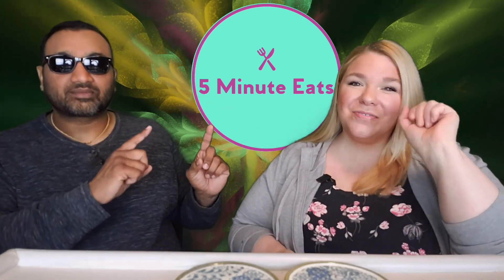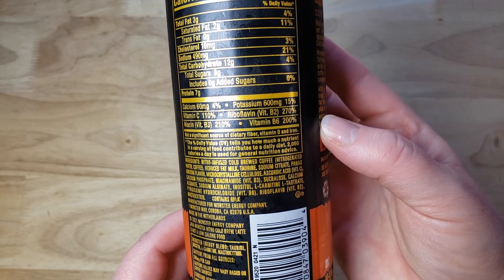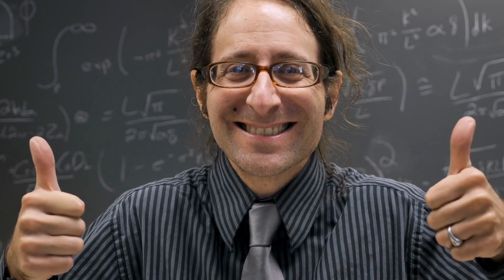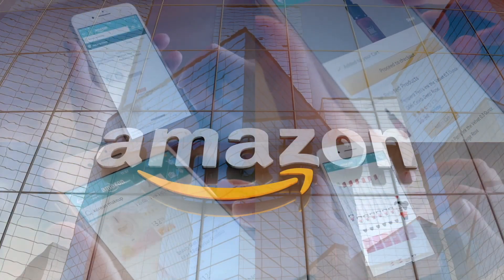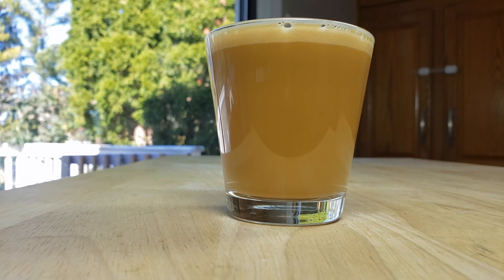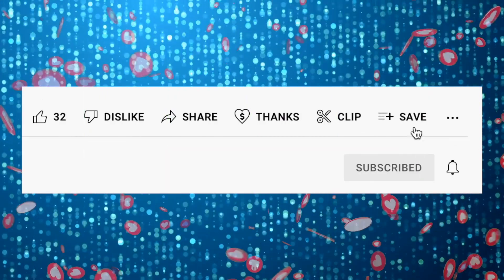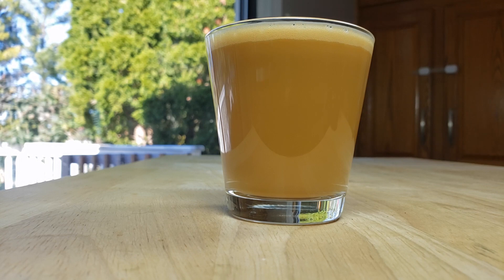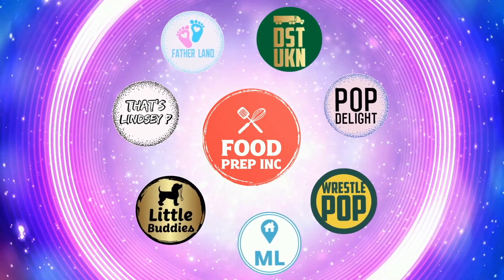Java Monster Energy Drink Cold Brew Latte Review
Java Monster Energy Drink Cold Brew Latte Review. Tags: Java Monster Cold Brew Sweet Black, Java Monster Cold Brew Latte, Java Monster Mean Bean, Java Monster Loca Mocha, Java Monster Kona Blend, Java Monster Irish Blend, Java Monster Vanilla Light, Java Monster Salted Caramel, Java Monster Swiss Chocolate, Java Monster Farmer's Oats, Java Monster Mocha 300, Java Monster French Vanilla 300.

SHOP THIS VIDEO
Java Monster Energy Drink Cold Brew Latte